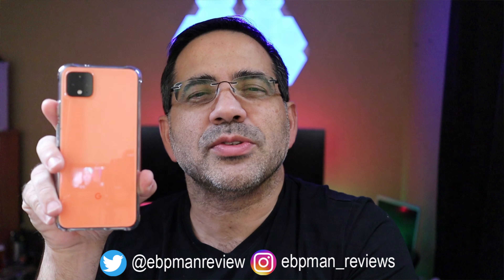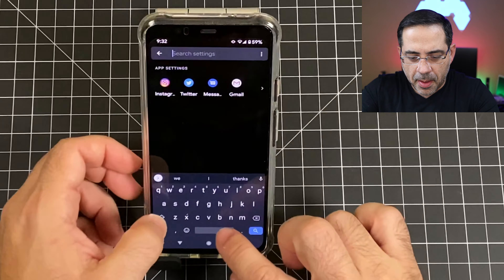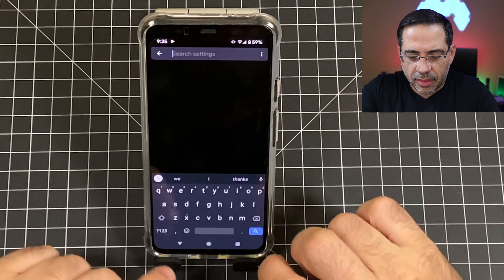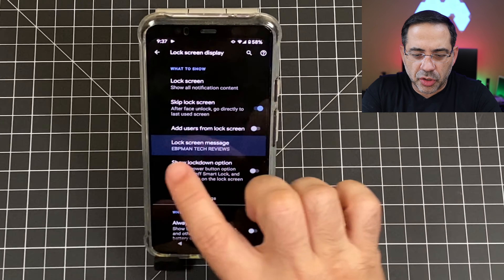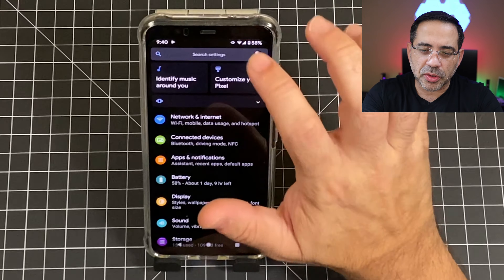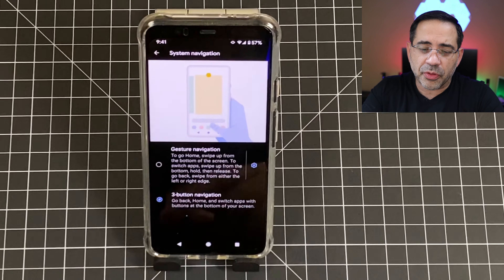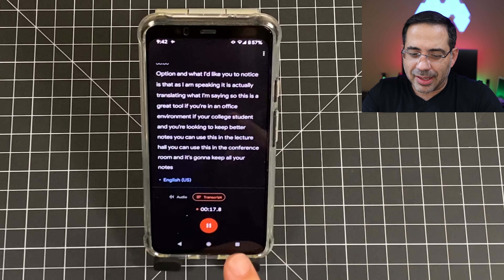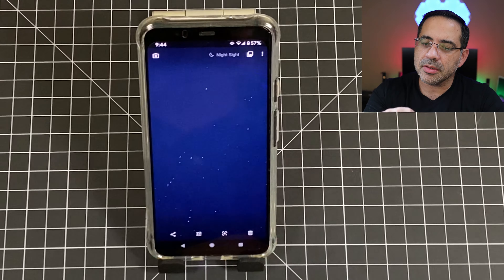First Things To Do! Google Pixel 4 XL Tips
I have been using the google pixel 4 xl for over two weeks now.  Here are my list of tips that you should do as soons getting your new Google Pixel 4 XL

SEE IF IT's AVAILABLE & UPDATED PRICES:

 pixel 4 vs iphone 11 pro camera pixel 4 camera pixel 4 xl google pixel 4 camera review